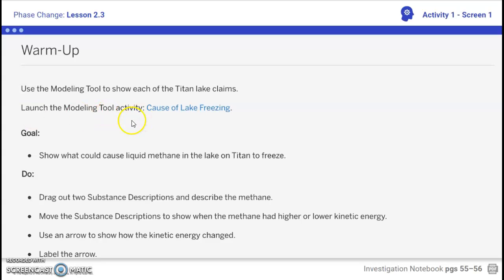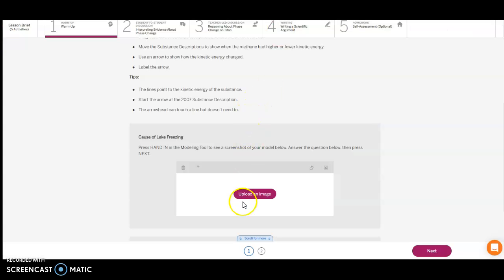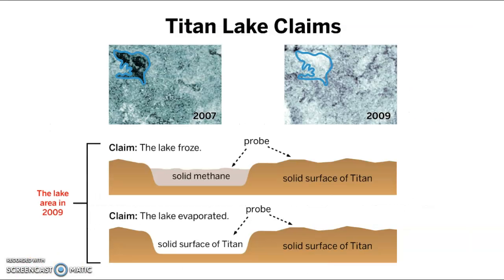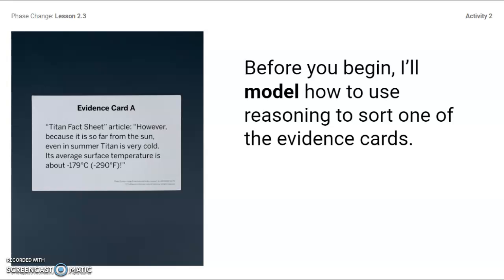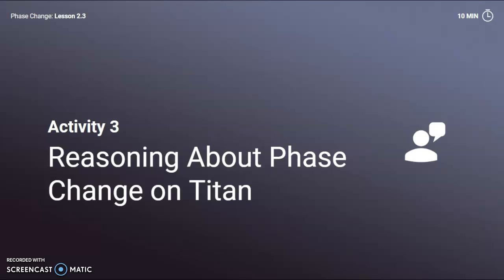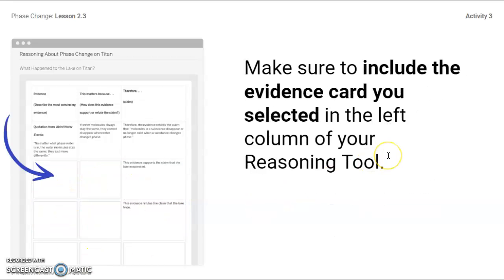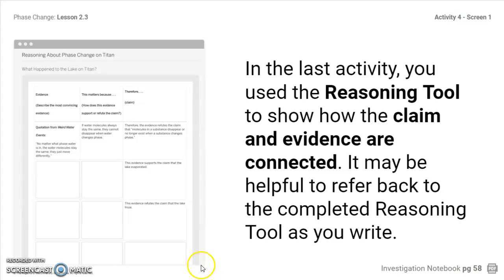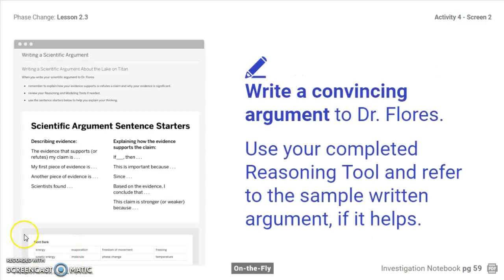PC 2.3 - 8th Evaluating Evidence & Claims